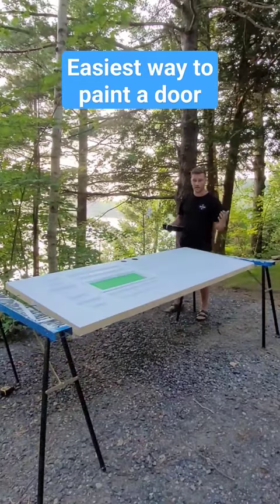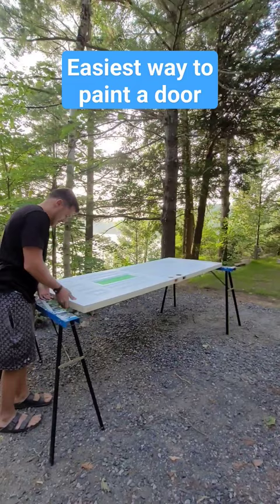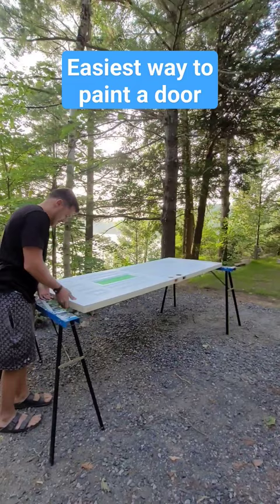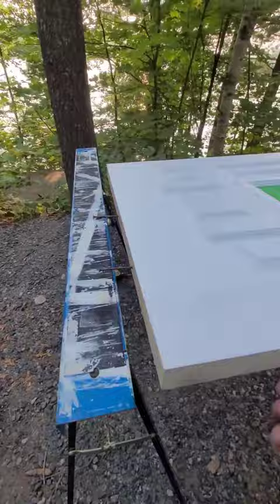Easiest way to paint a door, this allows you to paint both sides